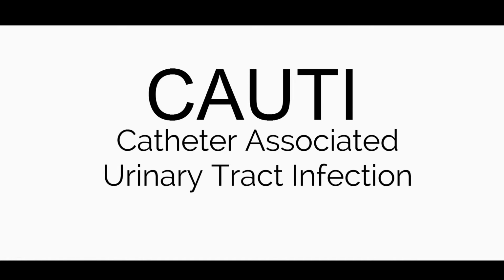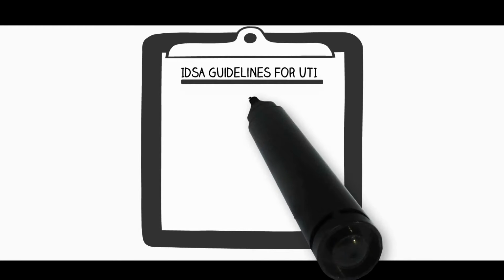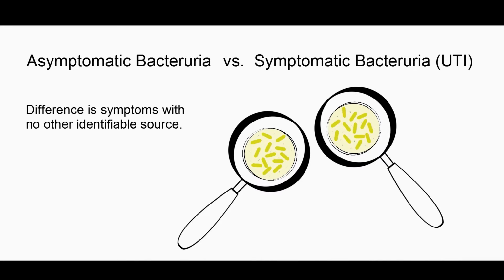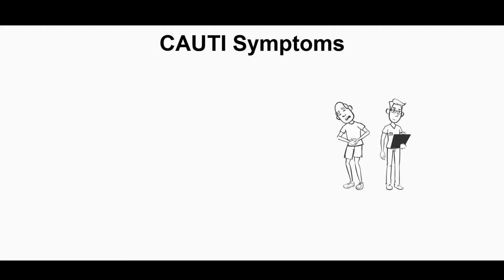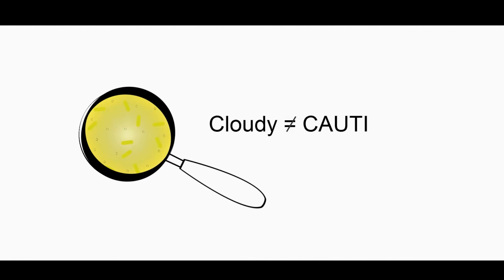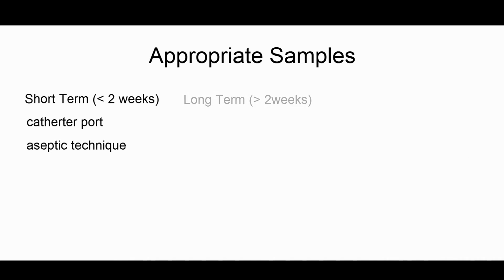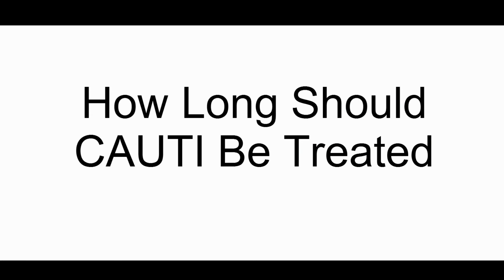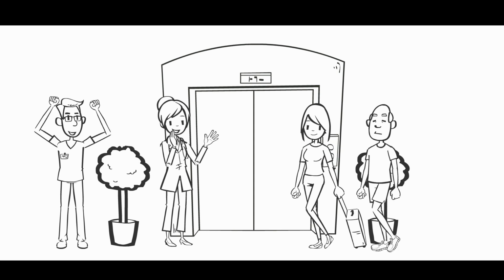ATO_Case2_CAUTI